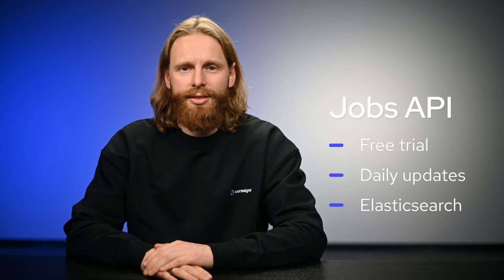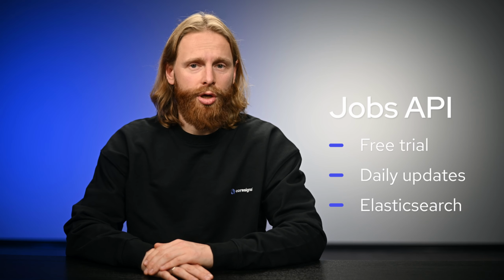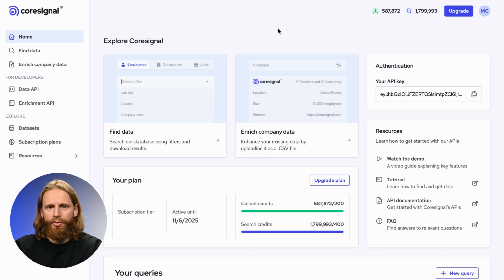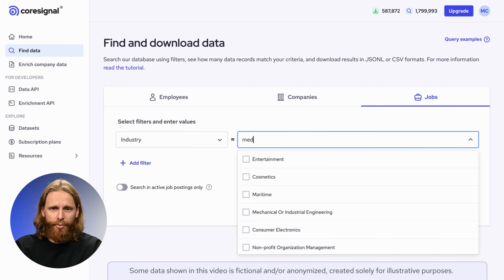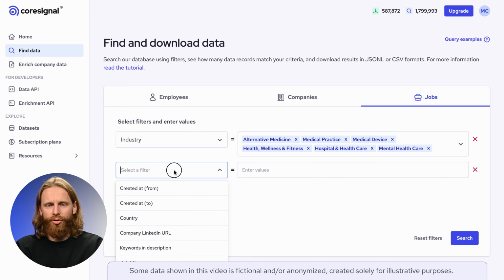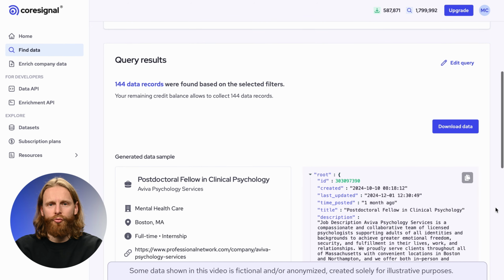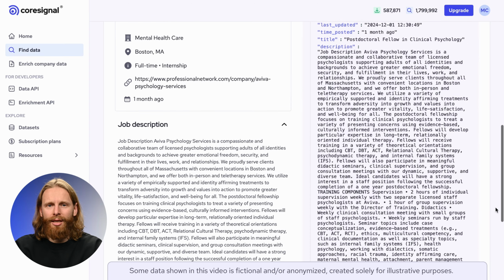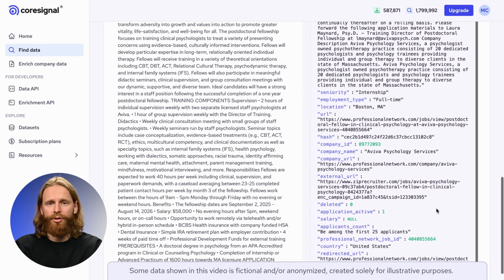How to find active job postings in any location using public web data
Discover how to use Coresignal's data to find active job postings tailored to your needs. Whether you're connecting professionals with companies or building a job feed for your platform, our Jobs API offers fresh, high-quality job data updated daily.

In this video, you'll learn:

- How to filter job postings by location, industry, or job title
- The features and benefits of our Jobs API
- How to explore and download job data using the self-service platform